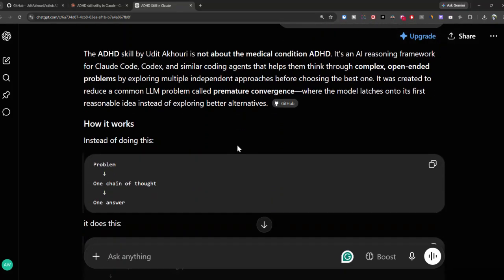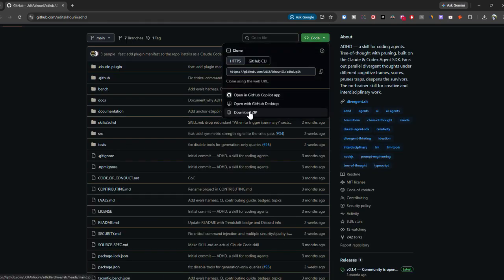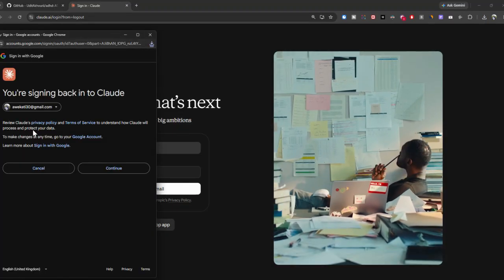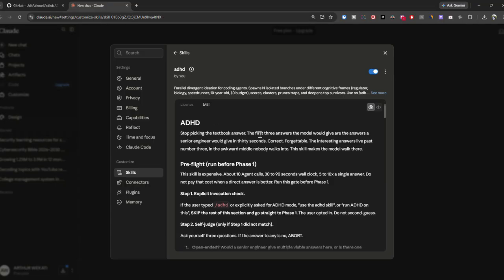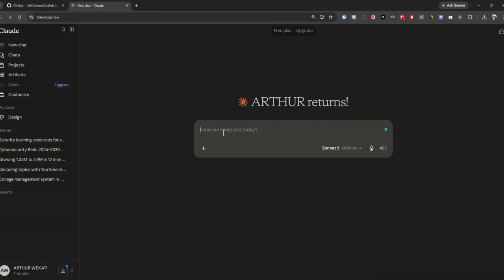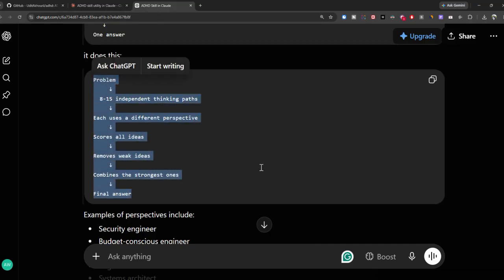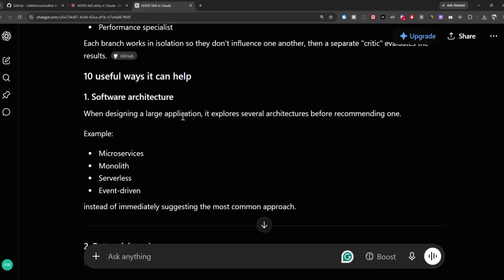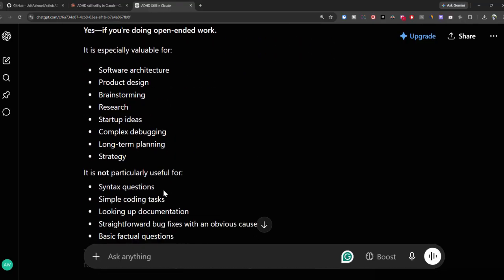How to add ADHD skill to claude code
Want to make Claude Code more useful for ADHD-friendly productivity, focus, planning, and task management? In this tutorial, I’ll show you how to add an ADHD skill to Claude Code and customize it for your personal workflow.

You’ll learn how to:

Create an ADHD-focused Claude Code skill.

Set up the skill folder and SKILL.md file.

Add instructions for breaking tasks into smaller steps.

Make Claude Code provide clear, distraction-free guidance.

Improve focus, prioritization, time management, and task completion.

Test and refine the skill inside a Claude Code project.

This custom skill can help Claude Code respond with simpler instructions, shorter action steps, realistic planning, reminders, and strategies designed for people who struggle with procrastination, overwhelm, or task switching.